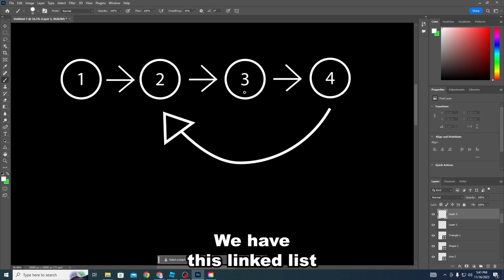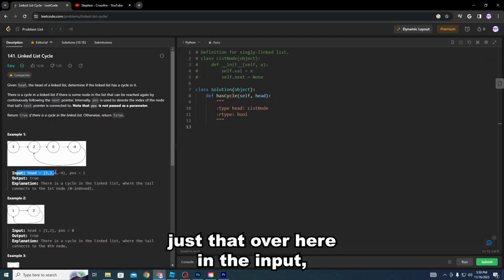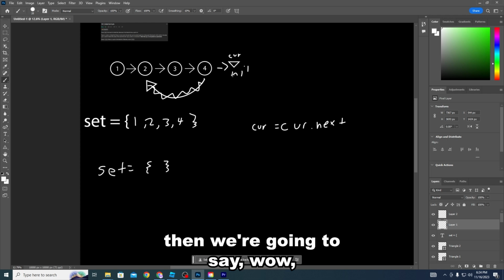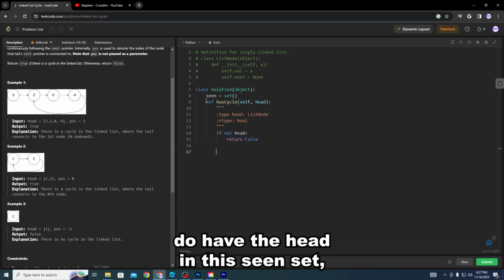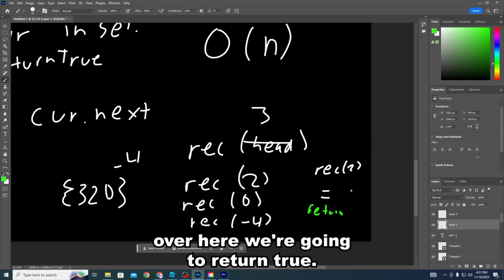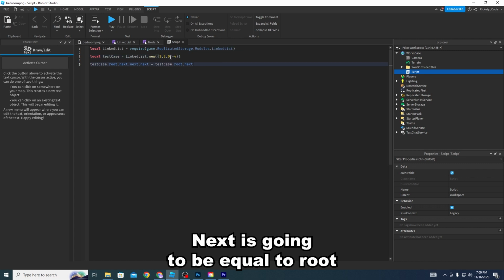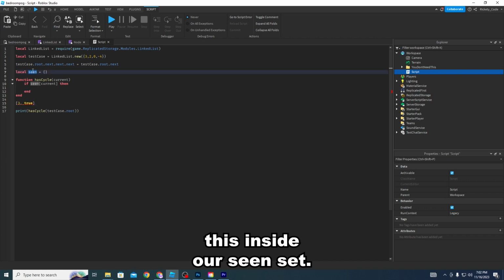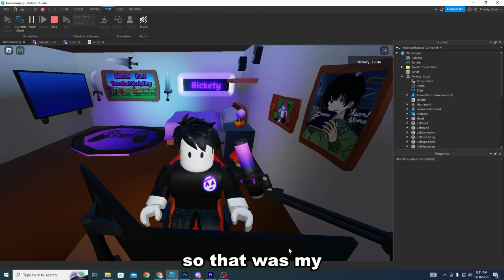LeetCode Linked List Cycle Easy Lua Recursive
This is to help me practice for coding interviews and also expose other Roblox developers and scripters to know that they can improve their problem-solving skills with leetcode.

I'll try my best to explain things but I'm learning on the way as well :)

O = Time complexity
S = Space Complexity
Time Stamps:
0:00 Intro
0:19 Problem
1:41 recursion Solution O(N) S(N)
3:23  Big O Time Complexity O(N) S(N)
3:42 Python Code O(N) S(N)
6:20 Lua Code O(N) S(N)